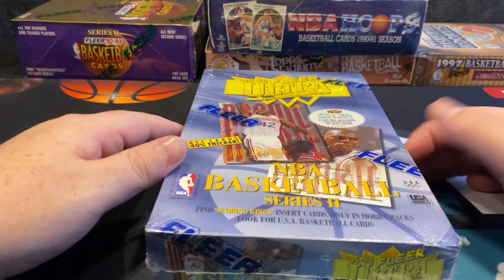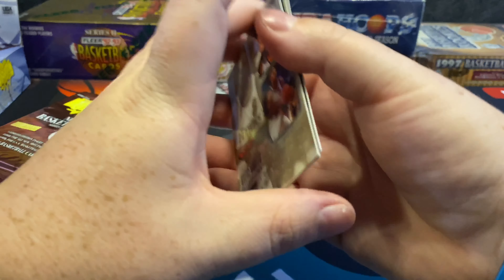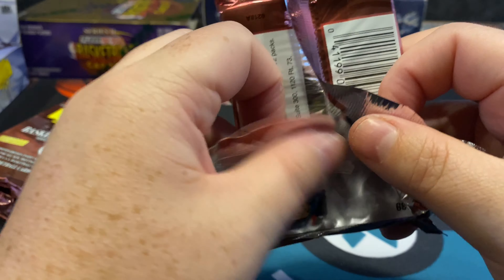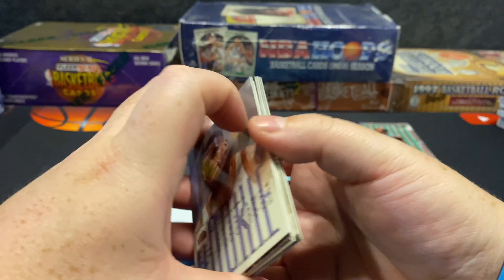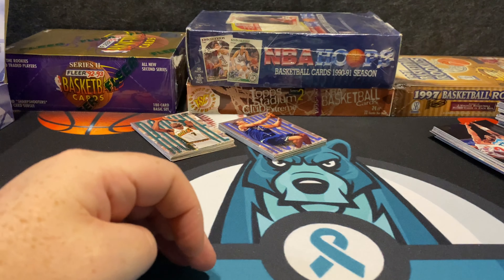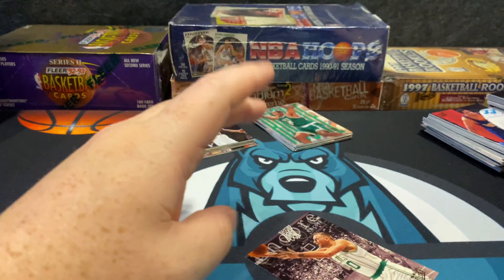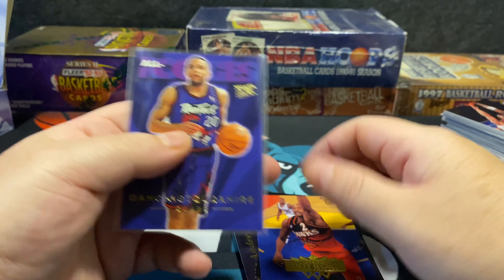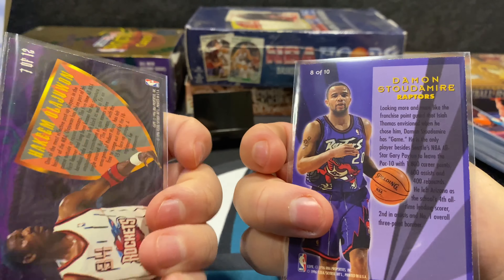1995 Fleer Ultra Basketball Box Break! Michael Jordan Scoring Kings 👑 Chase!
1995-96 Fleer Ultra Basketball Box Break! Michael Jordan Scoring Kings 👑 Chase!

Looking for HOT PACKS! Chasing Michael Jordan Scoring Kings Insert!

Collector Card Pack & Box Breaks!! Video Games & Reviews!! Movie & TV Series Reviews & Breakdowns!! Along with anything else awesome life has to offer!!
Independent Media Entertainment = IME

So take a break and hangout with us for a spell, you’ve earned it!

JerbearBreaks, JerBear Breaks , jerbearbreaks,